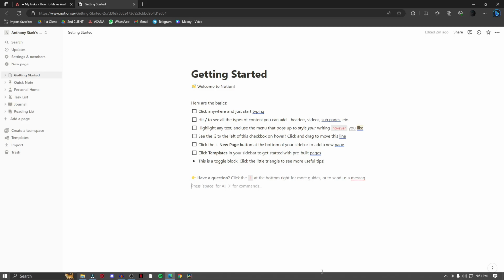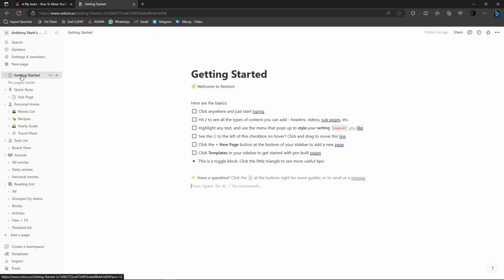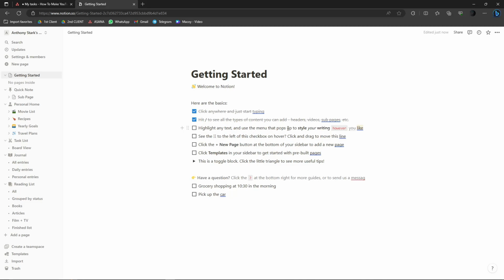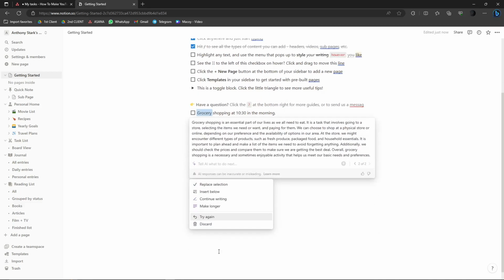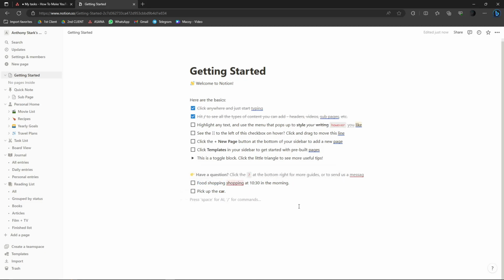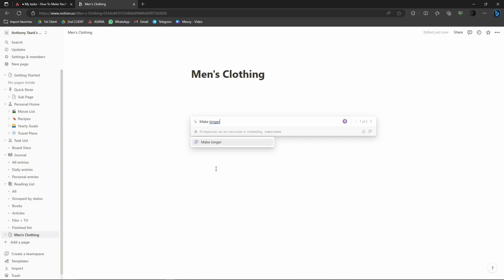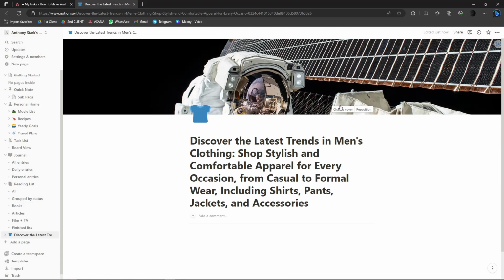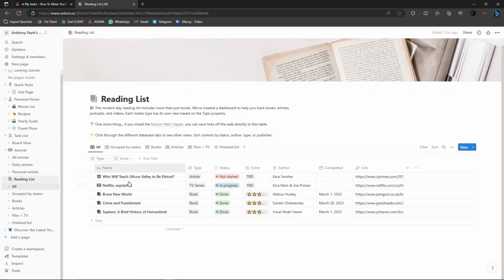Structure Your Life Using Notion - Tutorial And Templates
Master Your Life Organization with Notion: A Comprehensive Tutorial and Templates

Unlock the full potential of Notion as we guide you through structuring your life for ultimate efficiency and productivity. This comprehensive tutorial and a collection of customizable templates will empower you to transform your daily routine and tasks into a well-organized system.

Why Choose Our Notion Tutorial and Templates?

Step-by-Step Guidance: Our tutorial provides a step-by-step walkthrough to help you seamlessly integrate Notion into your life, making organization and productivity second nature.

Tailored Templates: Access a range of ready-to-use templates that suit your needs, from task management to goal tracking, ensuring you find the perfect fit for your lifestyle.

Productivity Boost: Discover how to leverage Notion's features to streamline your tasks, manage projects, and achieve your goals more efficiently than ever before.

What You'll Learn:

Notion Essentials: Get to know the basics of Notion, from creating pages and databases to mastering blocks, allowing you to build a versatile workspace.

Personalization: Customize your Notion setup to reflect your unique needs and preferences, ensuring a seamless fit with your daily routine.

Template Utilization: Explore our range of templates designed for different purposes, from personal planning to collaborative project management.

Elevate Your Organization Game: Follow Our Notion Tutorial

Whether you're new to Notion or looking to enhance your existing knowledge, our tutorial empowers you to create an organized and efficient life structure. With our tailored templates and expert guidance, you'll be equipped to take control of your tasks, goals, and projects with ease.

Start your journey toward optimized organization and productivity with Notion. Elevate your life management skills and unlock new levels of efficiency today!